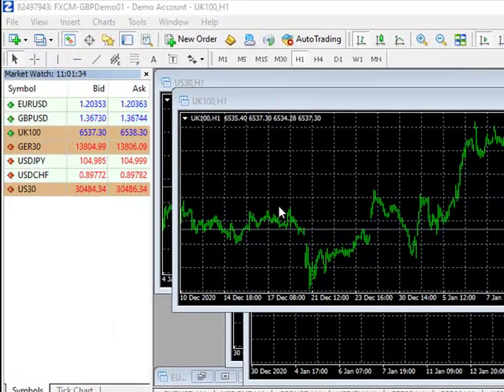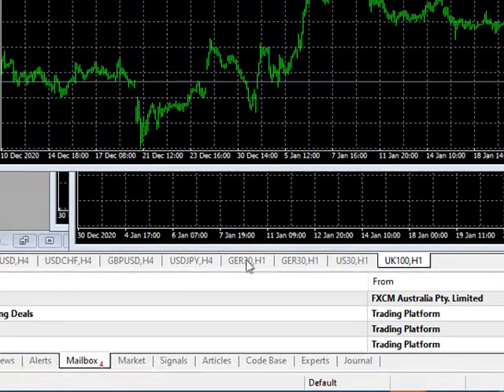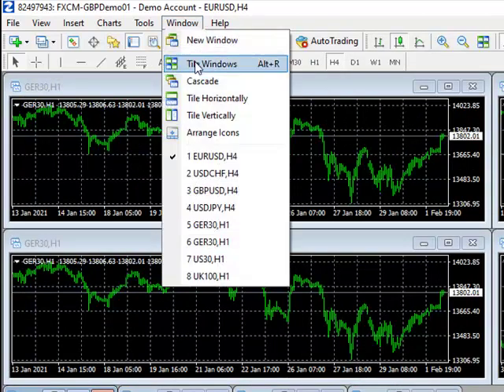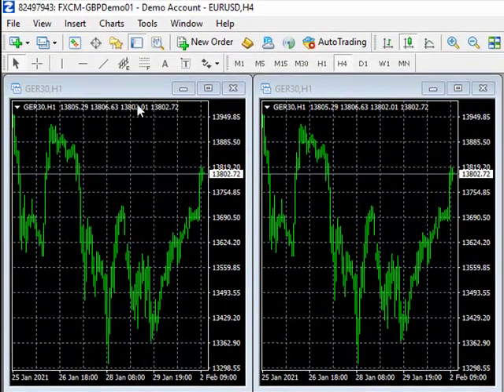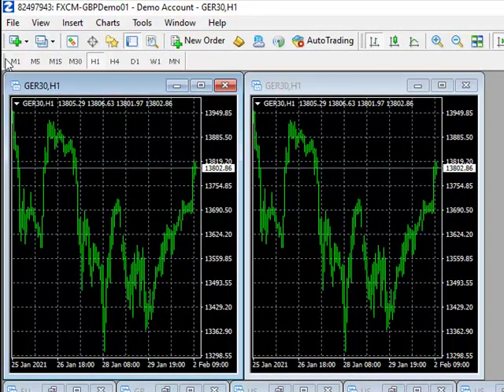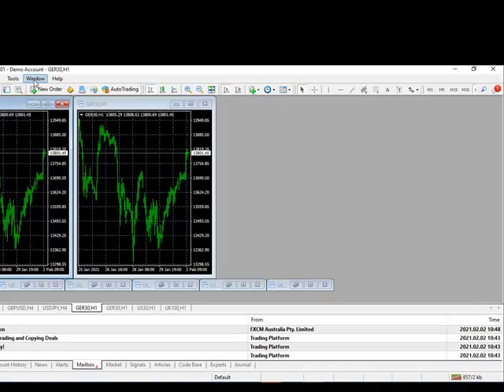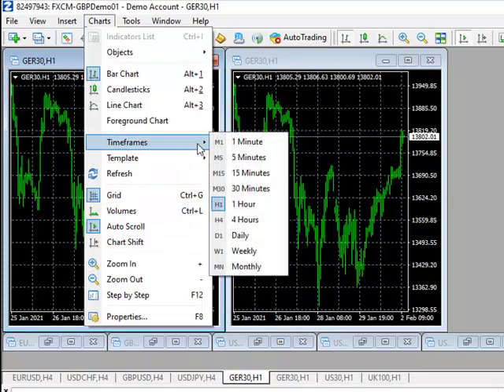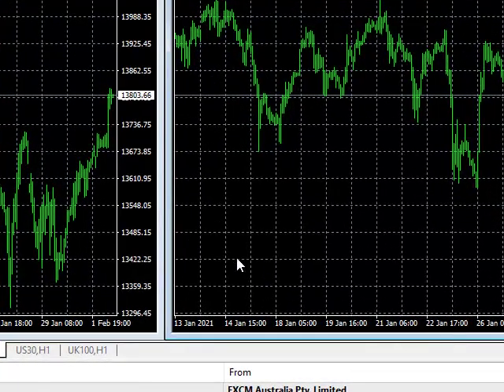How To Set Up A MetaTrader 4 Account – Part 4